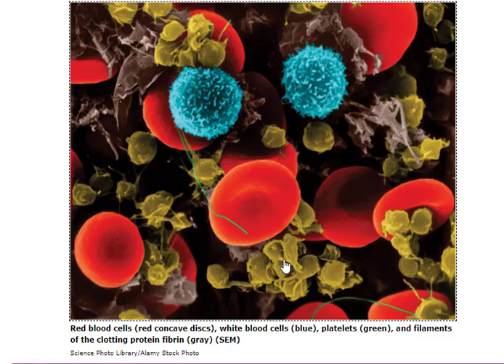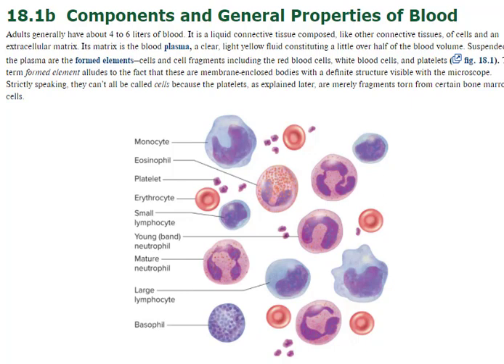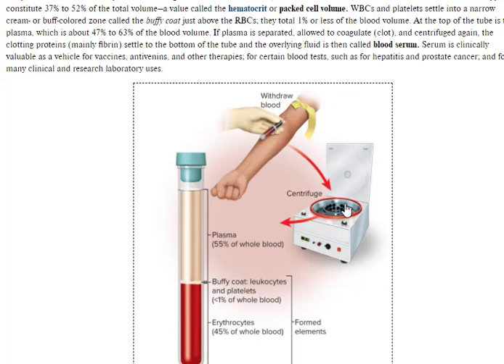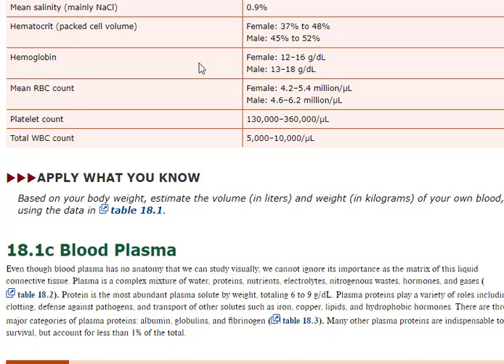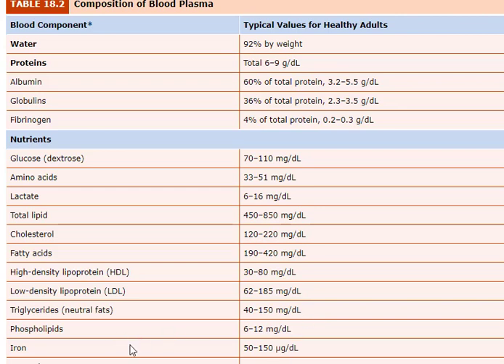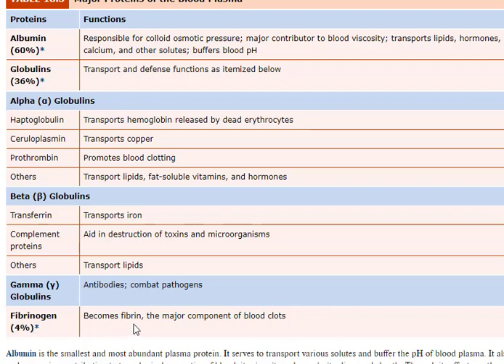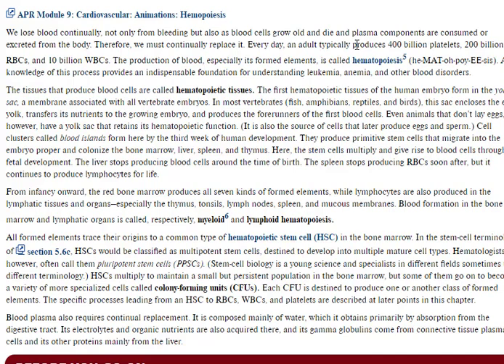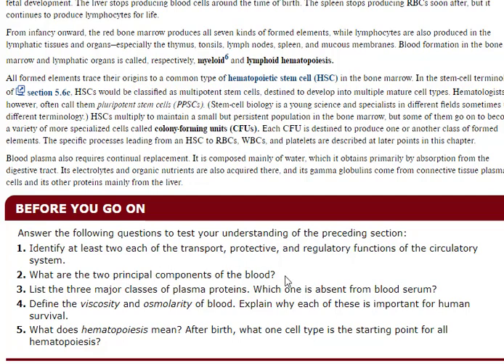A&P2 Chapter18-1 Blood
Students entering the medical fields need a strong background in Anatomy Physiology. This lecture covers Blood as an introduction to the cardiovascular system